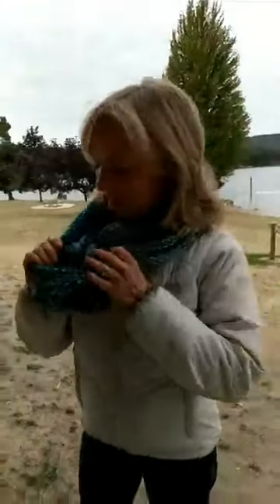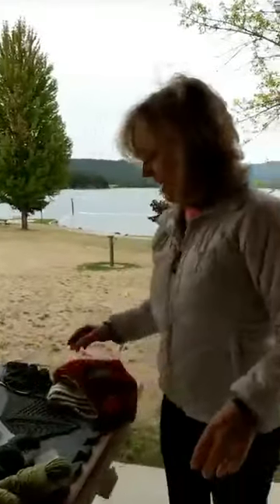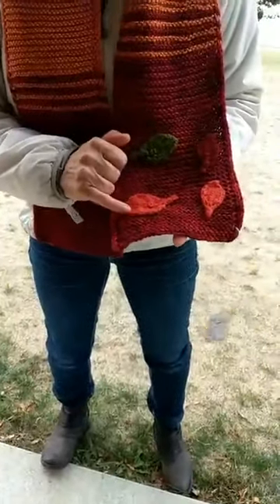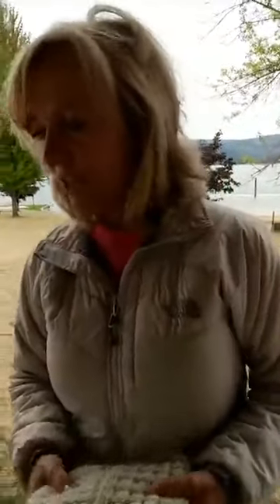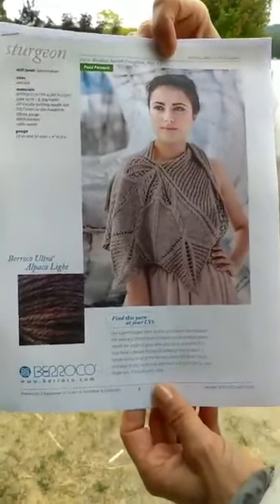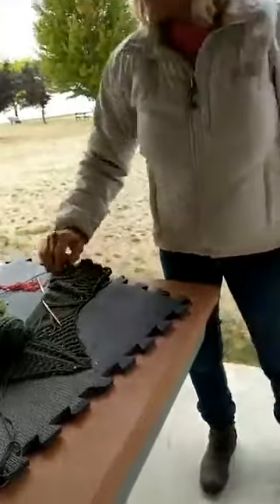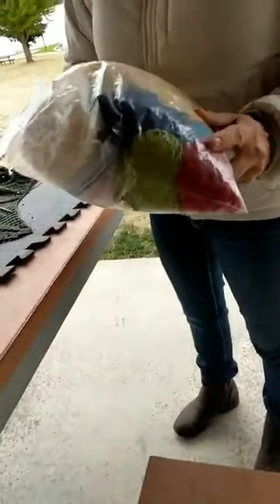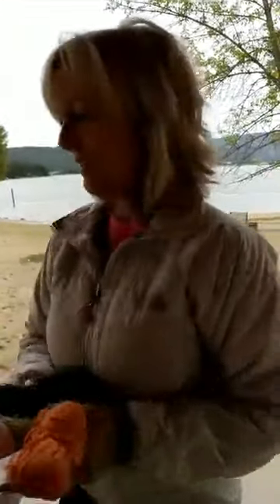Fall Knitting and Crochet Ideas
Kelley Hobart shares ideas for cowls, scarves and fall leaves to add some fun to your knitting and crochet projects.
** Join Our Knit Club **
Learn new skills with yarns you will love!